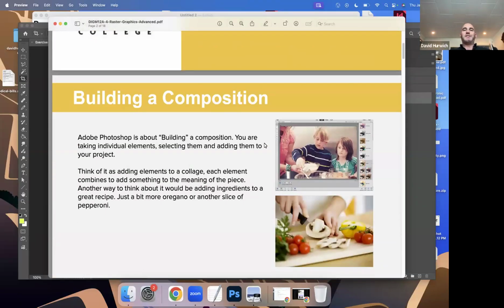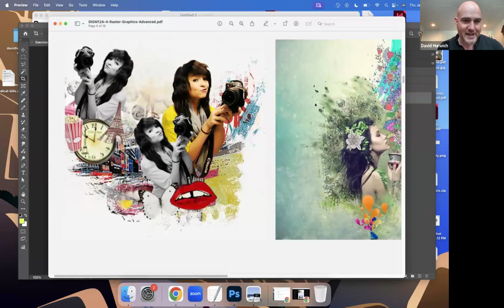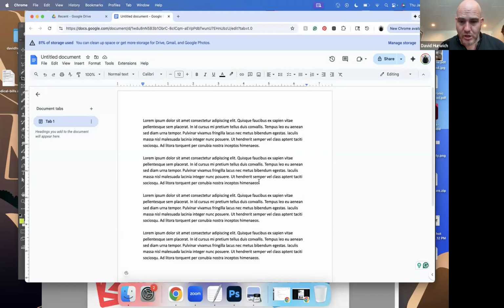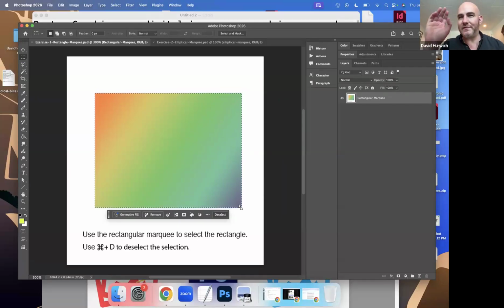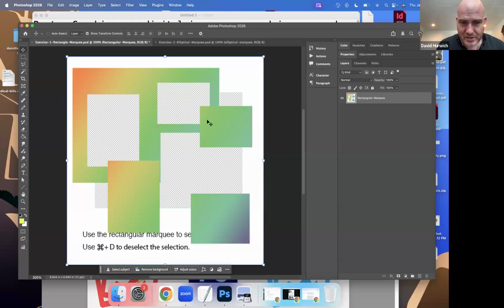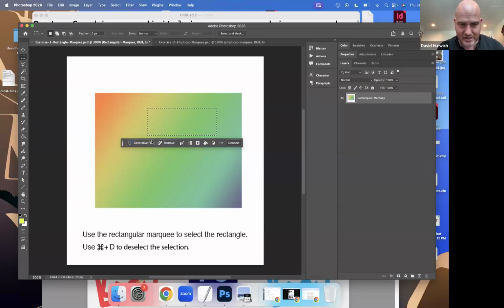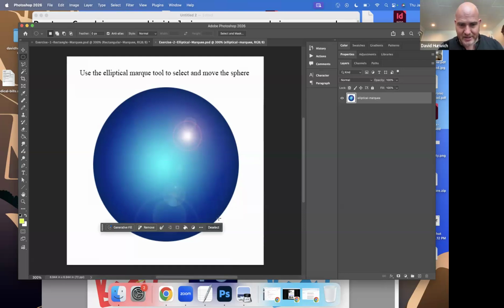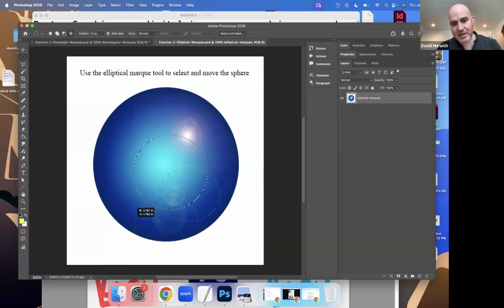Rectangle Ellipse Marquee